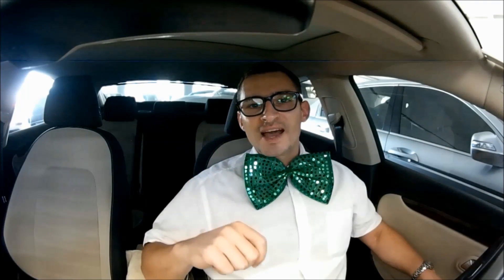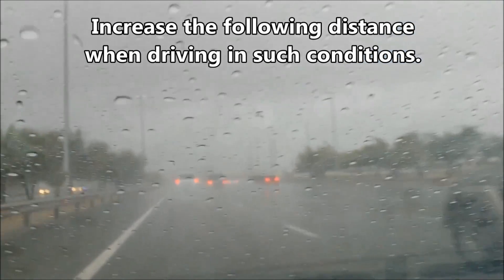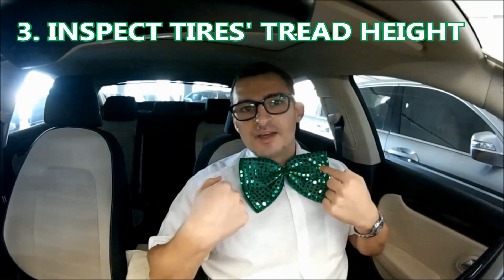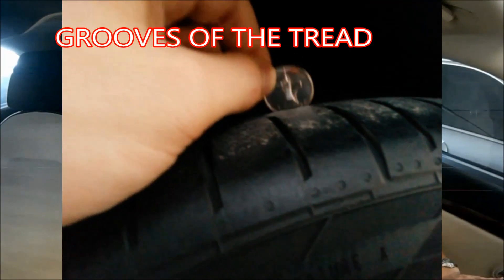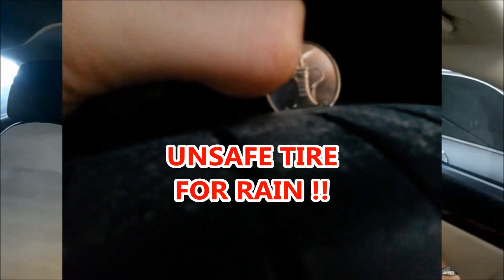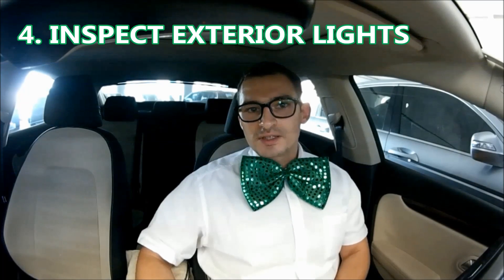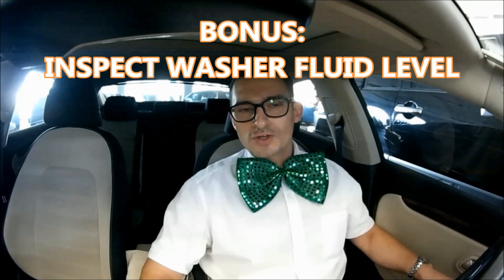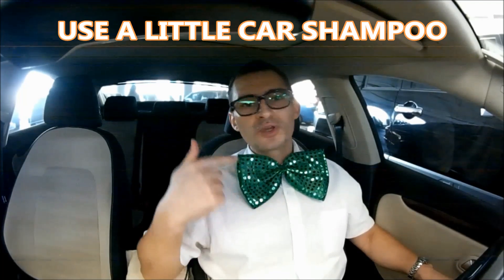5 STEPS TO PREPARE FOR RAIN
Educational video about five steps to prepare for rain and bad weather season. Driving in difficult conditions is challenging and our cars should be also prepared to help us reach our destinations safely.

The five steps to prepare for rain include:
1. PREPARE YOUR MINDSET;
2. INSPECT THE WIPERS (including the rear wiper, if your car is equipped);
3. INSPECT TIRES' TREAD HEIGHT (DEPTH), to avoid aquaplaning / hydroplaning over standing water with a simple method using a Dirham coin;
4. INSPECT EXTERIOR LIGHTS, replace bulbs if necessary and in case the headlights are hazy, be sure to get them restored for your safety;
5. DRIVE IN DRY TRACKS, where the preceding cars were driving, so you drive on surface with less standing water.